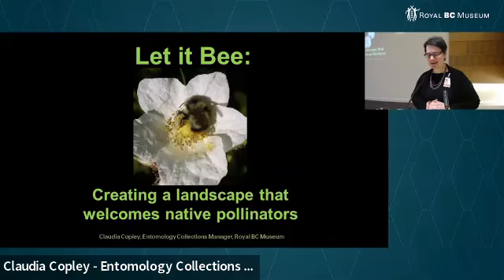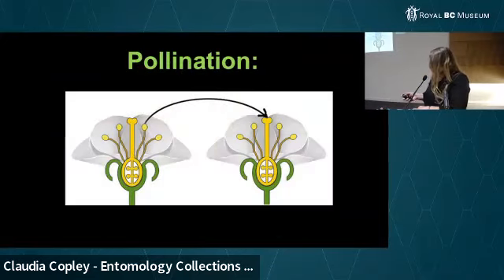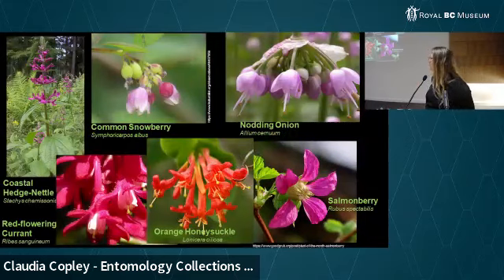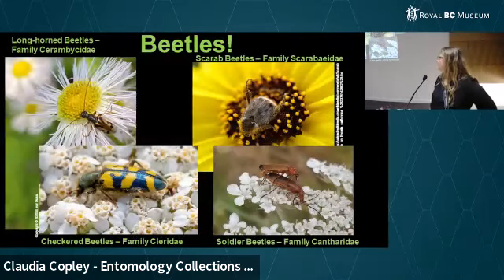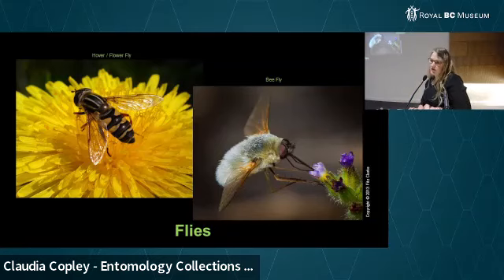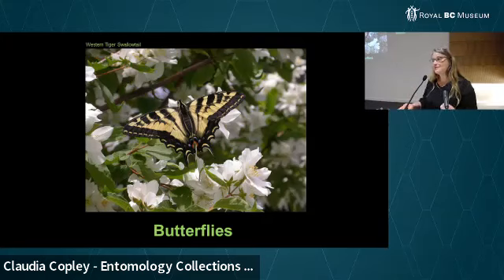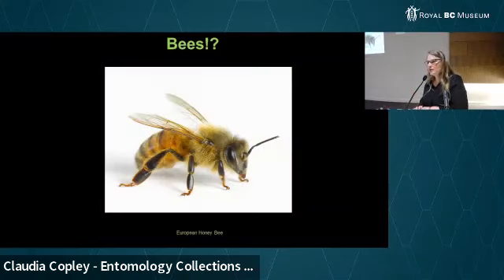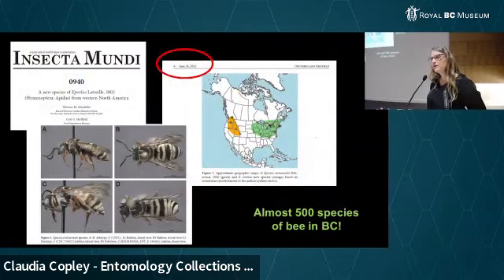Live at Lunch: Let it Bee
Let it Bee: Creating a Landscape that Welcomes Native Pollinators

Collection manager of entomology, Claudia Copley will give an overview of why pollination is important, the amazing diversity of bees and other pollinators, what habitat they need, and how we can all help in small ways to benefit these amazing and essential creatures.